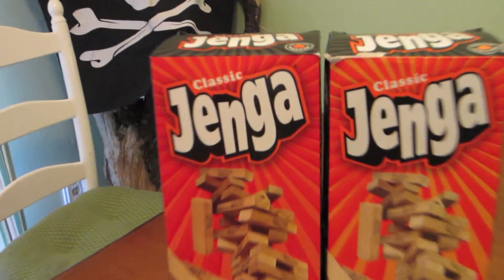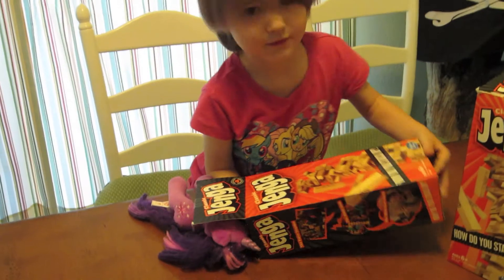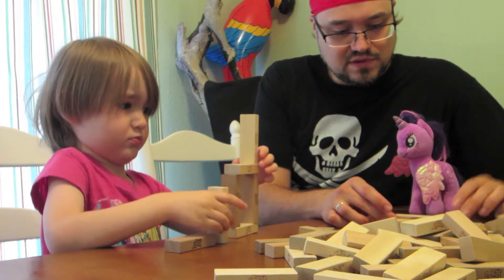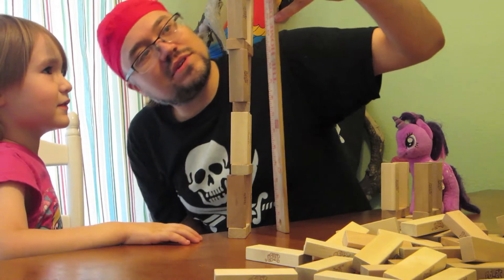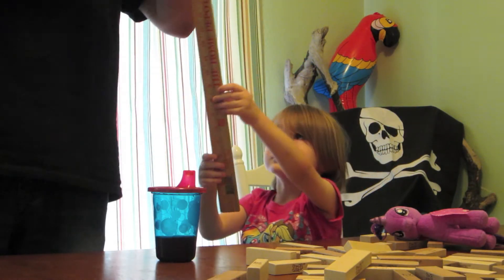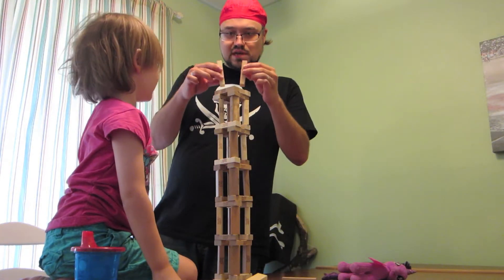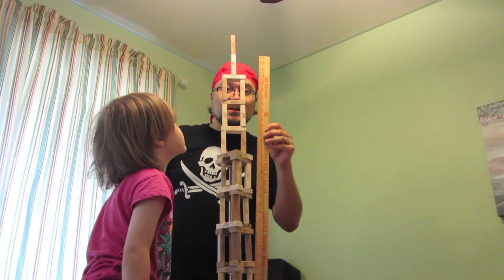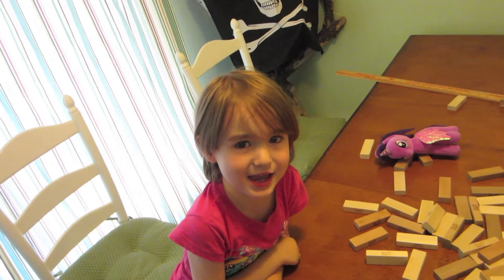Building a Yard-High Tower with Jenga Blocks! Watch failed attempts topple in slow-motion!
We experiment with our 4-year-old to find a stable way of building a tall tower out of Jenga blocks! Lots of rampant slow-mo destruction as they fall!

Make your own Jenga fun with sets from Amazon through our affiliate We've found Jenga blocks to be just as fun and durable for freestyle play as other wooden blocks but much more affordable.